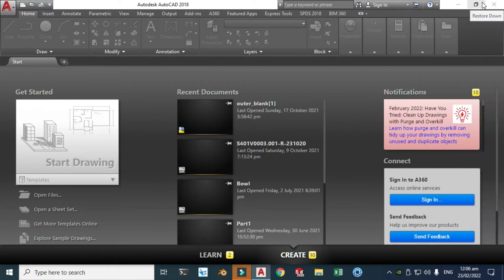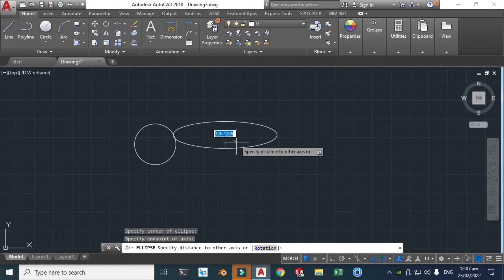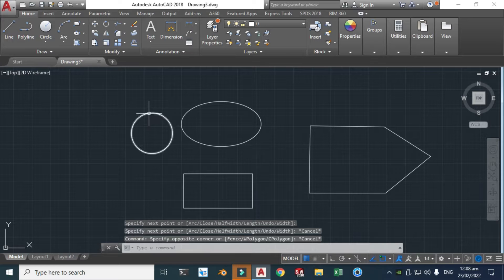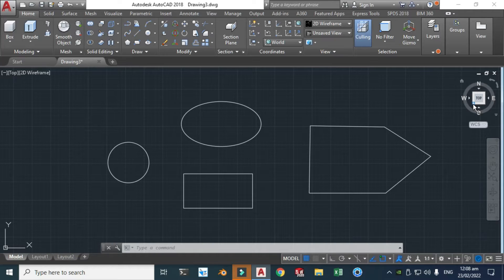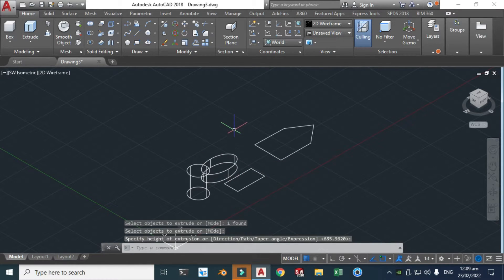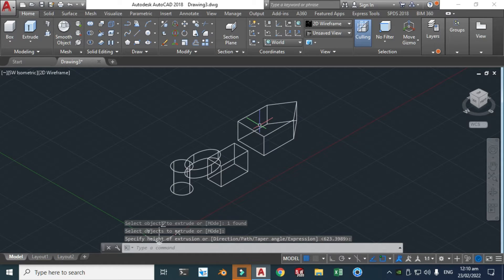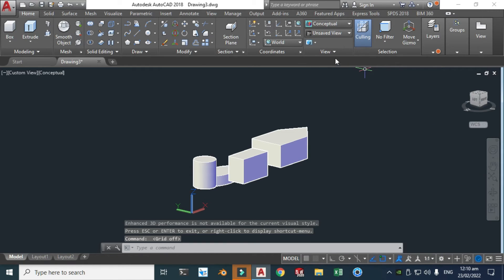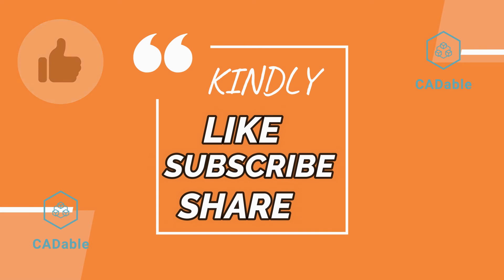Convert 2D to 3D objects in AutoCAD |AutoCAD 2D to 3D conversion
Convert 2D to 3D objects in AutoCAD | AutoCAD 2D to 3D conversion | How To Convert 2d to 3d In AutoCAD | CADable | CADable tutorials

Welcome back to CADable. This is Engr. Ibrahim Omer and today I will teach you about how to convert a 2d sketch into 3d object in AutoCAD. I am using AutoCAD 2018 but if you are using a below version or a future version you can still follow the tutorial. I will be using four examples, a circle, ellipse, rectangle and an arbitrary shape.

Chapters of the tutorial:

0:00 - Introduction
0:33 - Creating Four Sketches (Drafting and Annotation)
1:36 - 3D Modeling Workspace
3:00 - Why do you need a closed sketch?
3:28 - Custom Visual Style
4:38 - Conclusion

Here is an important message as some students were approaching me. If you’d like personal guidance, I offer one-on-one sessions for engineers and students on AutoCAD, SOLIDWORKS, engineering topics, assignments, and even final year project guidelines. You can reach me through the email.

That's it for today's tutorial! I really hope you find it useful. I love hearing from you.

I also make tutorials, Shorts, and even quizzes and polls to help refresh your memory, learn new things, or just revisit the basics